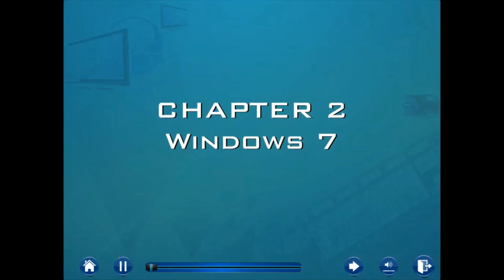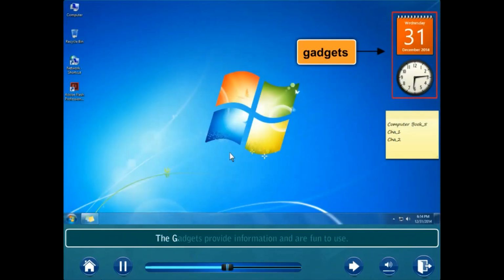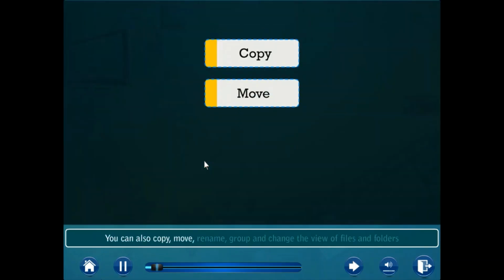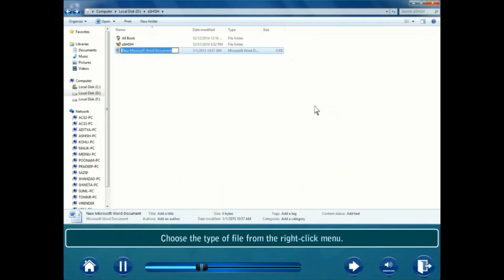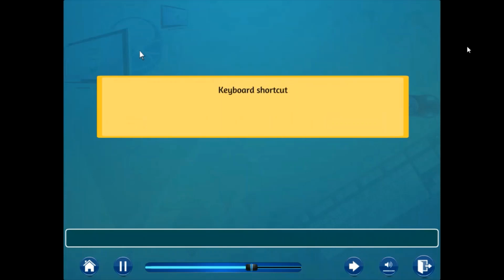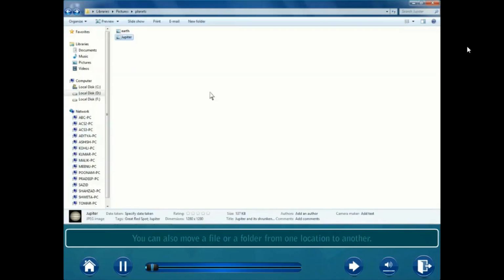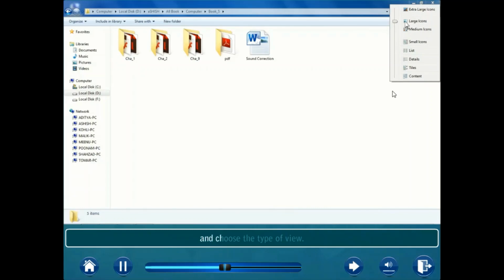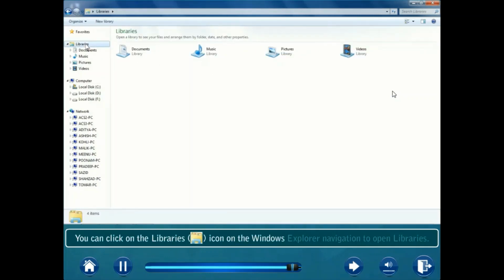Grade 5 Computer Ch2 - Windows 7